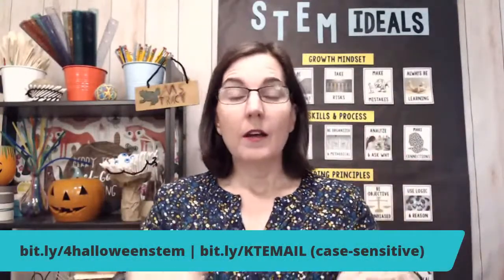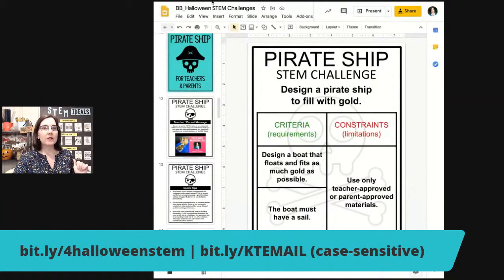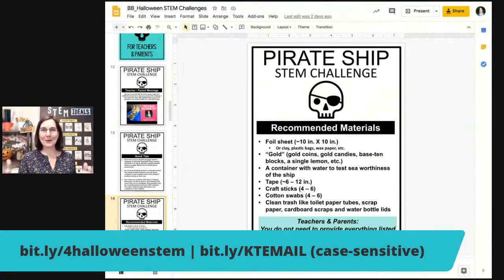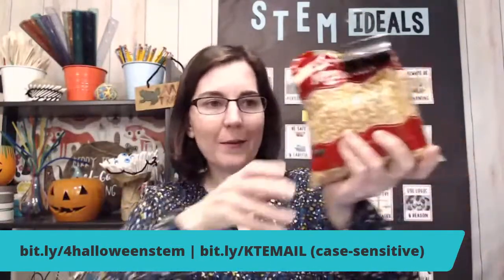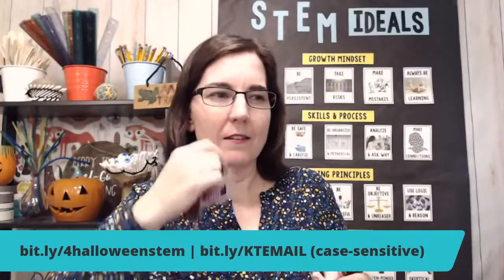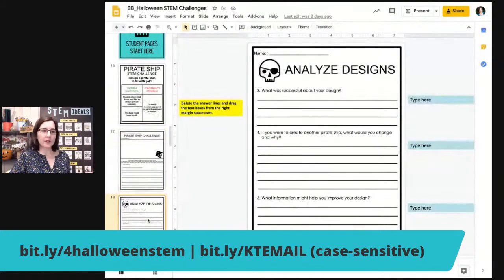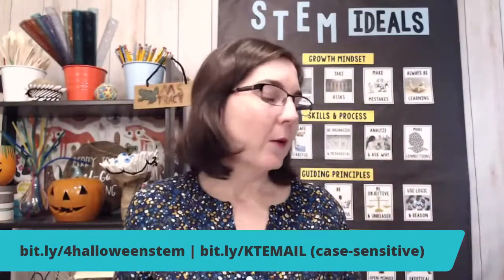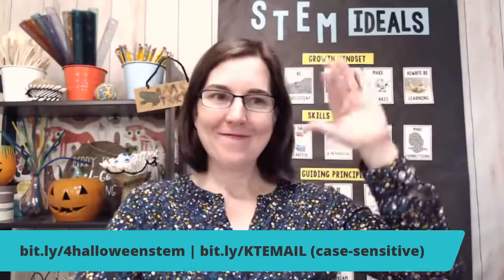Walk-through of Pirate Ship Halloween STEM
I'm excited to share a new set of Halloween STEM Challenges under the Bone Bridge® label! These challenges are easy to modify for in-class or distance learning, and you can get started in a flash!

Join me for a video walk-though, where I'll be sharing:
1) How to modify the challenge for in-class vs. distance learning
2) How to grab all four challenges for free (available for one week only)
3) How to use the editable slides to print or to assign through Google Drive™